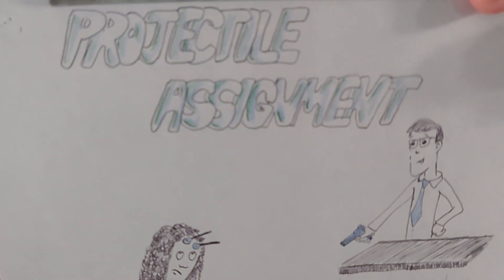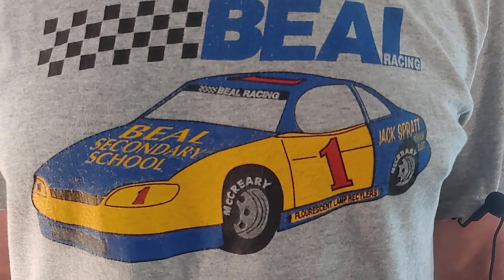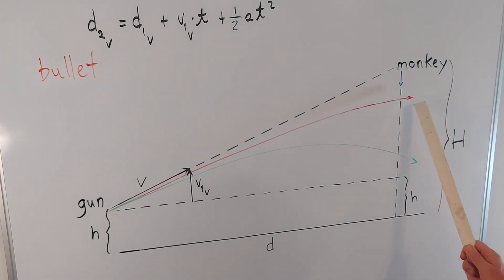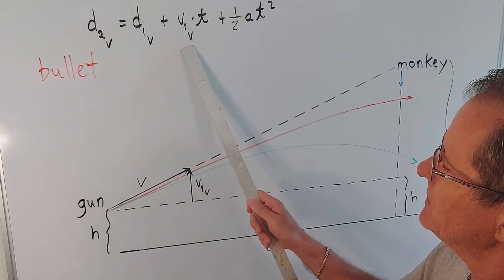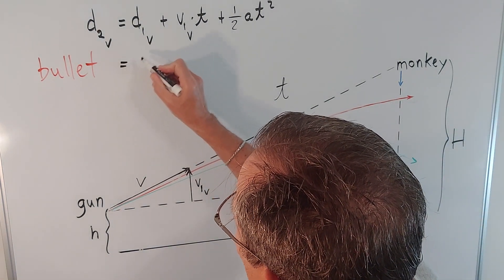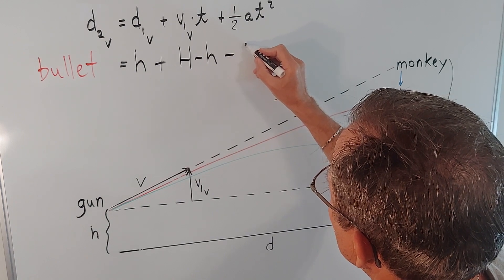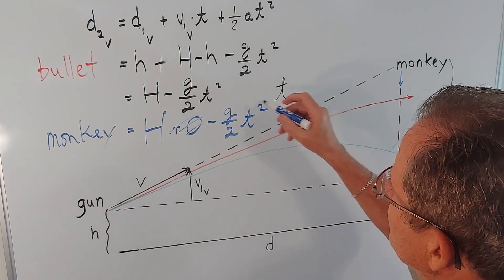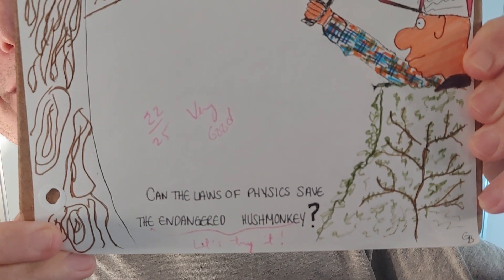Projectile Motion, part 9: Monkey gun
Mr. John Hush calculates whether a bullet fired directly at a monkey hanging in a tree that releases its grip and falls at the moment of firing, will pass above, through or under the monkey. The secret to the problem is that they both have the same acceleration due to gravity.